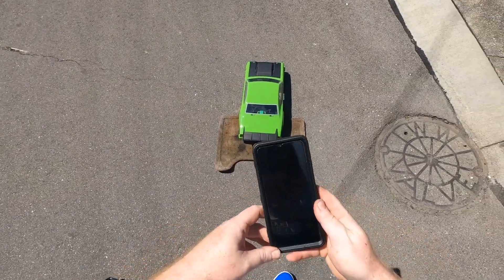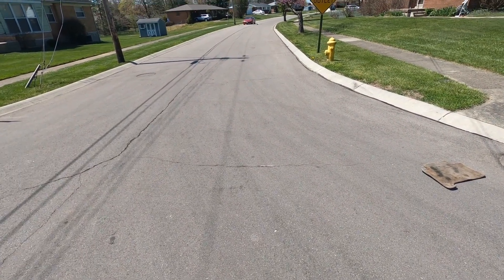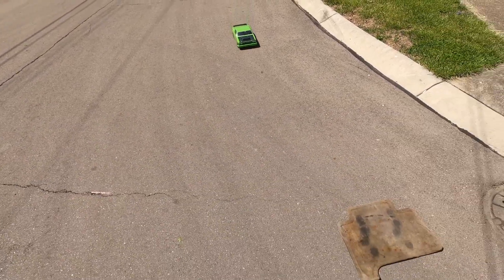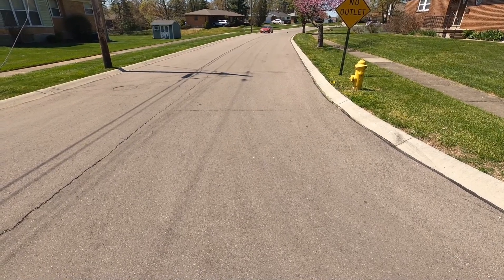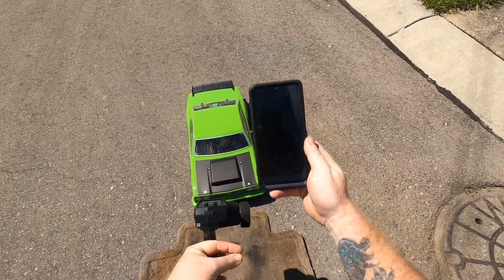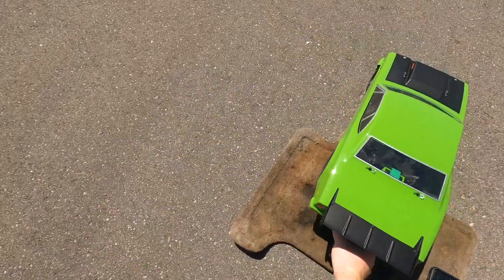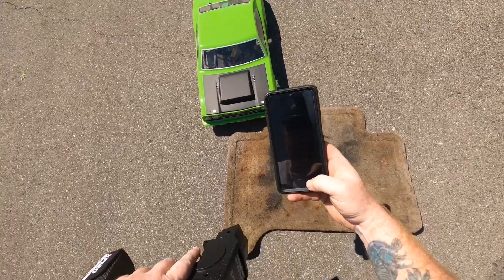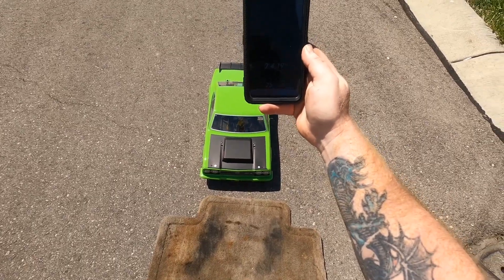Associated Dr10 First passes completely stock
I took out the associated Dr10 for its first passes completely stock upgrades coming soon